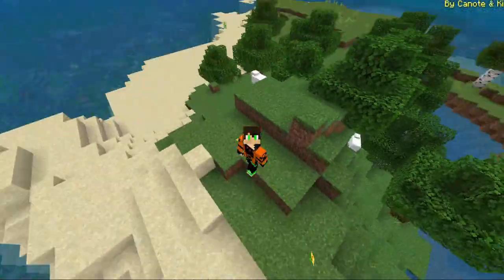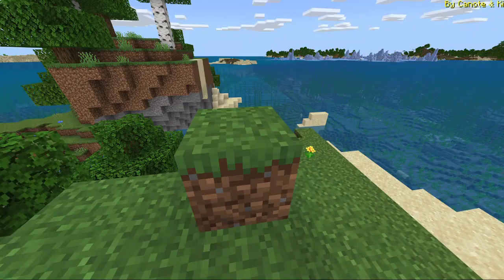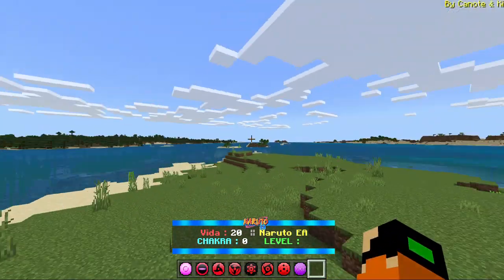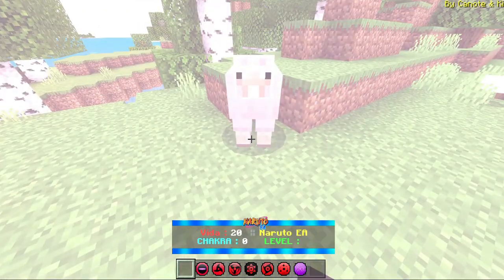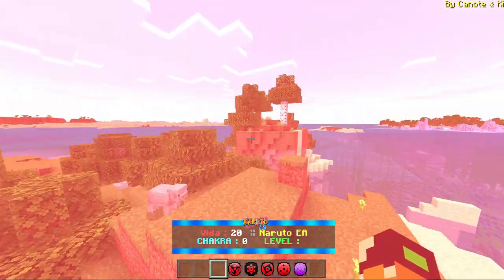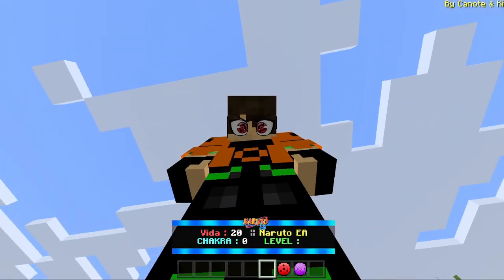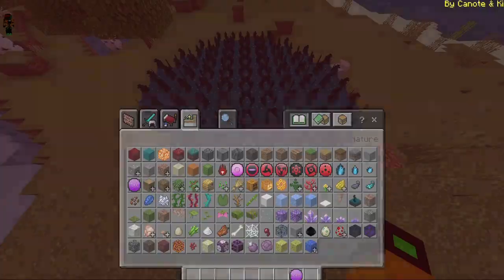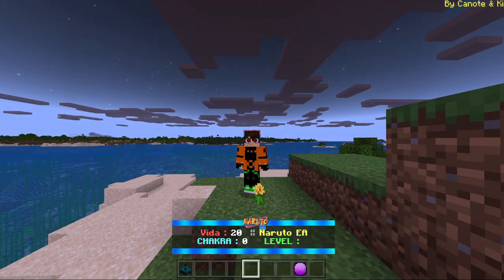*INCREDIBLE* Naruto EA Mod! First Person Doujutsus, Nice Textures... (Minecraft Naruto Mod)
Hey guys. Welcome to another Minecraft video. In today's video I will be showcasing the Naruto EA Mod for Minecraft Bedrock.